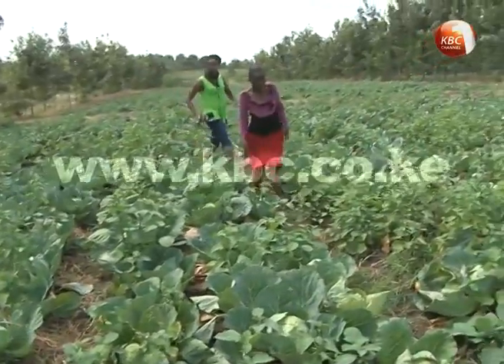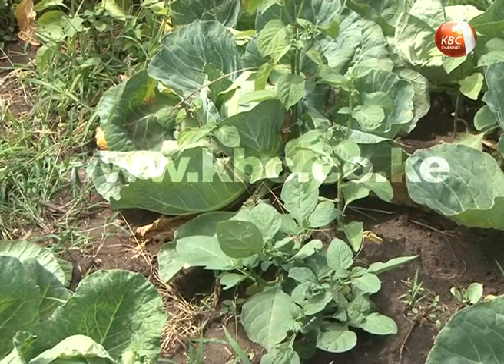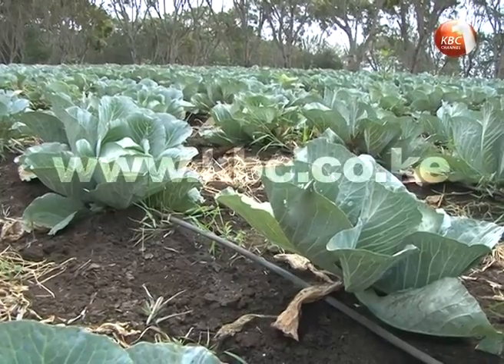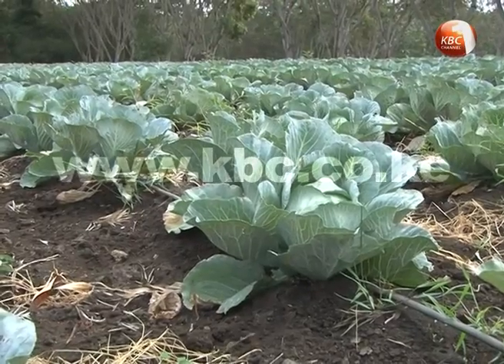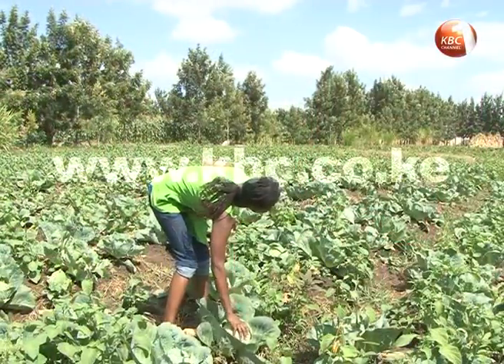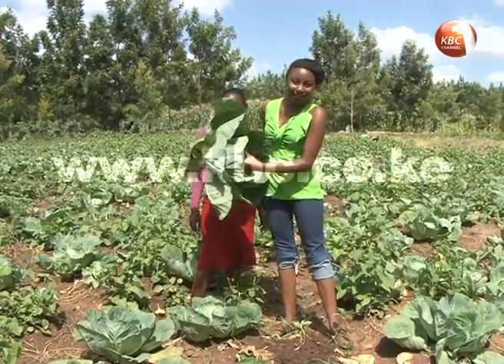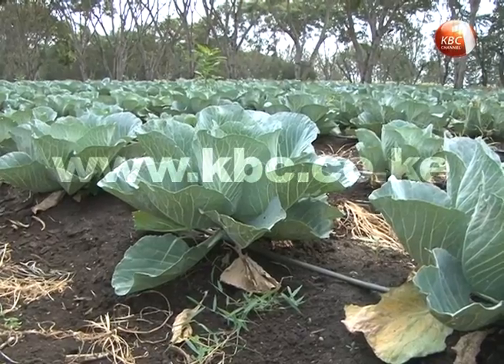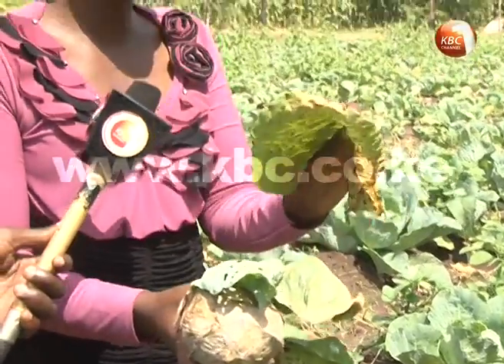FarmTalk: Cabbage Farming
Cabbage is a vegetable that has established a very high place on our meal tables considering that it is the most preferred when it comes to making vegetable salads. But what does it take to be a good cabbage farmer? On Farm Talk, Ruth Mutegi features cabbage that earns the Mully Family Farm two million shillings monthly from an acre of land.